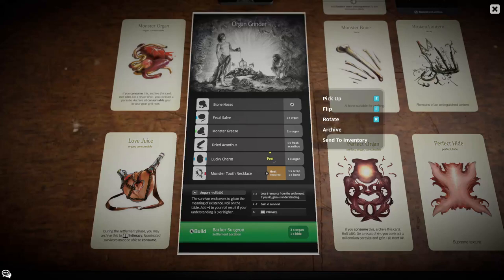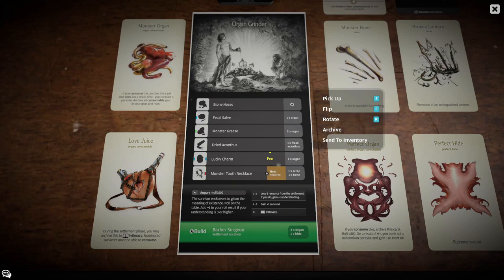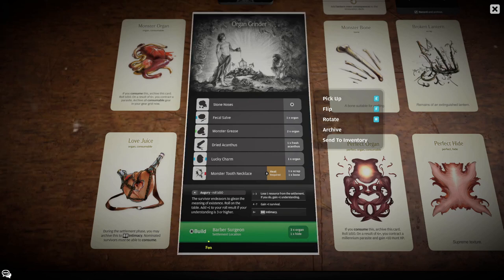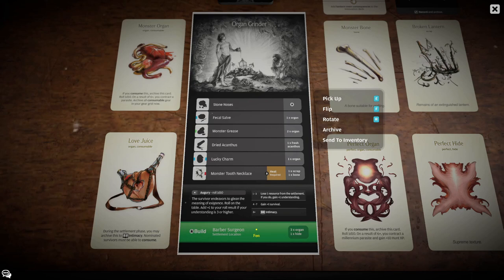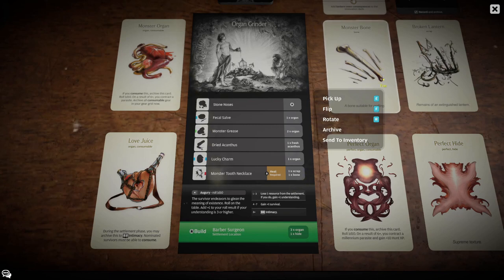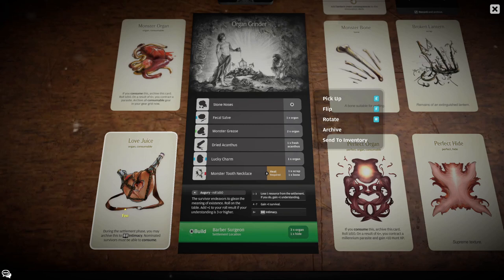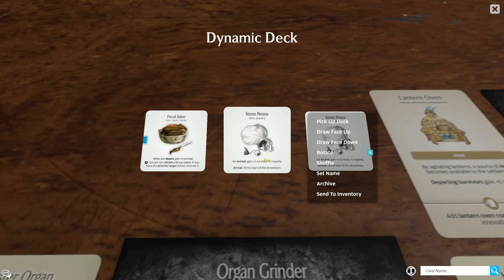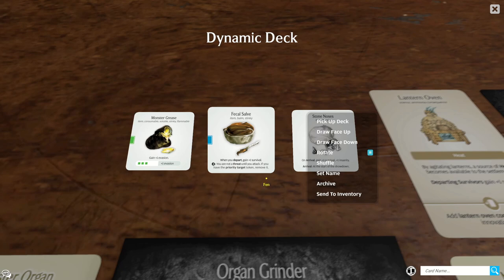Kingdom Death: Monster - The Organ Grinder & You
Hello and welcome to this series which will look into various elements of Kingdom Death: Monster with a focus on both strong "meta" strategies and also how to make more goofy and fun options work, because it's not a board game if you are not having fun!

In this video we will be looking at another of the first three settlement crafting locations. The Organ Grinder, which is a location that focuses on the transformation of generic, wet, icky organs into useful items, gear type that covers a wide range of bonuses and benefits.

Pamcha is our Dog.

Sections:
00:00 - Introduction
01:31 - Barber Surgeon & Resource Value Theory
08:22 - Augury Endeavor & Starting Population
12:13 - A Bag of Stone Noses for Security
14:30 - Fecal Salves for You & Me
18:50 - A Monster Greased Up Buff Guy
21:45 - Dried Acanthus
25:00 - The Luckiest Charm
27:00 - Monster-Tooth Necklace & Strength Thresholds
32:00 - Outro